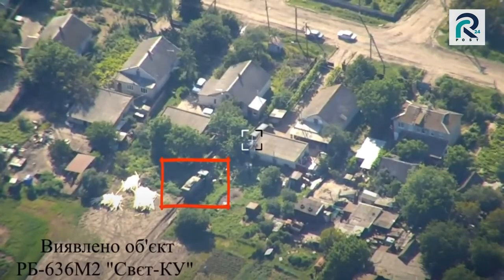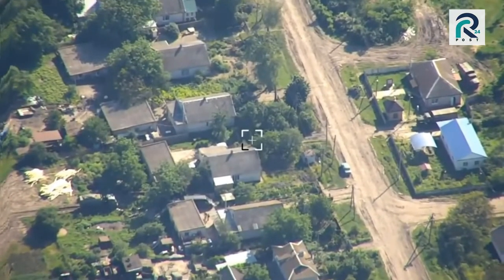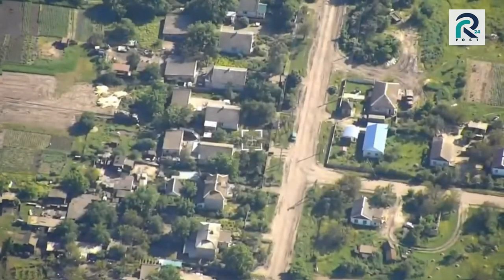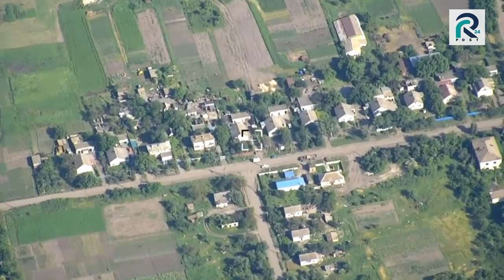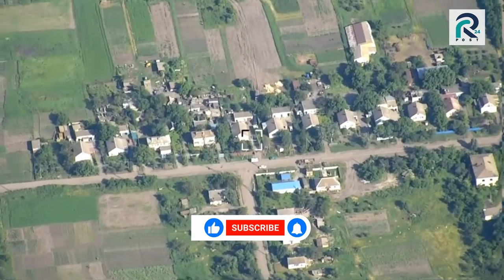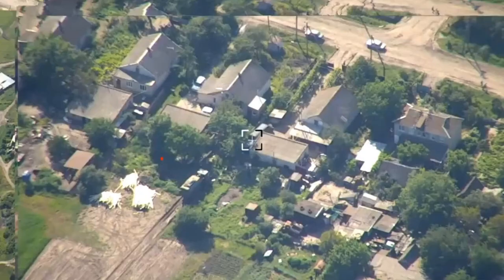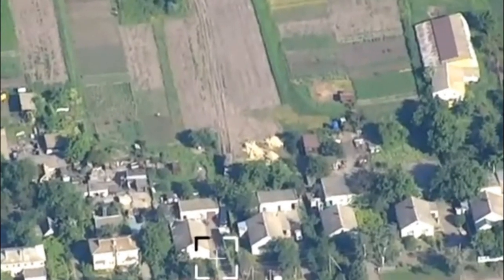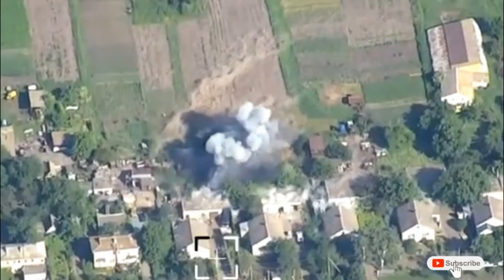Ukraine war footage, Excalibur Laser Guided Shell Destroys Russian Electronic Warfare Complex,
Excalibur Destroys Russian electronic warfare complex "Svet-KU" in the Luhansk region,
russia ukraine war,apkws electronic warfare,m982 excalibur,russia,howitzer that destroy a russian combat vehicle,excalibur shells,ukrainian special forces destroy russian tanks,russia ukraine conflict explained,russia ukraine conflict,excalibur raytheon missile systems,russia vs ukraine,russia ukraine,ukraine russia news,155mm howitzers striking russian armored vehicle,tb2 drone strike on russian convoy,raytheon m982 excalibur,russia ukraine invasion,

Ukraine war footage,
ukraine war footage 2023,
ukraine footage,
ukraine war video footage,
ukraine combat footage,
ukraine leaks,
купянск,
kupyansk,
ukraine,
ukraine russian,
russian military,
Donetsk direction,
ukrainian soldier,
ukraine war channel,
ukraine war live fox,
ukraine war update,
ukraine war map,
ukraine war latest news,
ukraine war update news,
ukraine war documentary,
ukraine armed forces,
ukraine vs russia live war,
ukraine war news,
ukraine russia,
ukraine eurovision 2023,
kharkiv footage,
ukraine war footages,
the sun ukraine,
footage ukraine,
ukraine war footage 2022 combat,
destroyed russian military equipment,
ukraine war drone footage,
russian ukraine war,
russian ukraine war footage,
belgorod,
ukraine drone,
ukraine army,
ukraine combat,
drone footage ukraine war,
ukraine drone footage,
liquidate personnel,
aircraft,
helicopters,
tanks,
Espreso.TV,
Ukrinform TV,
Ukrainian Military destroy Russians with drone bomb,
Ukrainian Military destroy Russians with Artillery,
The positions of the occupiers were destroyed,
Ukrainian army release video diary of active combat on the 17th September,
Current Ukraine War Footage And News,
USA operational,
special equipment,
boats cutters,
armoures personnel vehicle,
artilery systems,
vehicles and fuel tanks,
anty-aircraft warfare sustems,
cruise missiles,
Most viral ukraine war video footage 2023,
ukraine ambush,
ukraine helmet cam,
ukraine battle footage,
russian tanks destroyed,
russian tanks ambushed,
anti-tank missile,
ukrainian artillery,
ukrainian ambush,
Kharkiv,
russian tanks vs javelin missile,
russian tanks ambush,
russian tank,
russian tank is destroyed by ukrainian forces,
russian tank destroyed,
russian strike stopped by ukrainian anti-tank,
russian occupied,
russian fighter jets,
russian cruise missile strike,
russian backed forces fire grad rockets,
russian army,
russian airstrikes,
russia,
russia vs ukraine war,
russia ukraine,
russia ukraine war,
russia ukraine war footage,
russia ukraine news,
russia news,
russia invades ukraine,
z tank,
What happened today,
war in ukraine,
war in ukraine live footage,
war in ukraine footage,
war footage from ukraine,
Ukrainian-Russian War that Terrible,
ukrainian military,
ukrainian forces,
ukrainian forces destroy russian tank,
ukrainian destroyed russian tanks,
ukrainian anti-tank missile,
ukrainian ammo depot,
ukraine war video footage today,
ukraine war new footage 2022,
ukraine war footage 2023 today,
ukraine war footage 2023 latest,
ukraine war drone footage 2023,
ukraine war 2023,
ukraine tank destroyed,
ukraine tank ambush,
ukraine strikes,
ukraine russia war,
ukraine russia news,
ukraine news,
ukraine drone attack,
ukraine destroys,
ukraine destroyed russian tanks,
ukraine destroy,
ukraine battle,
ukraine attack,

Video Editing by: RR Post 24
"RR Post 24" is an educational and documentary and News channel that is not affiliated with the Ministry of Defense of any country. the author of the channel does not promote the warrior and does not call for military action. all the materials are taken from open sources. We ARE FOR WORLD PEACE